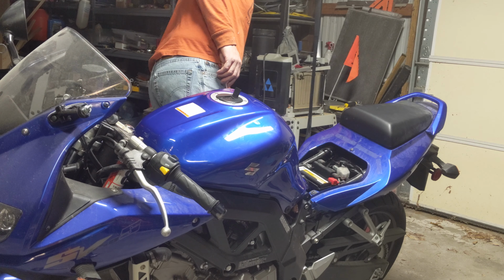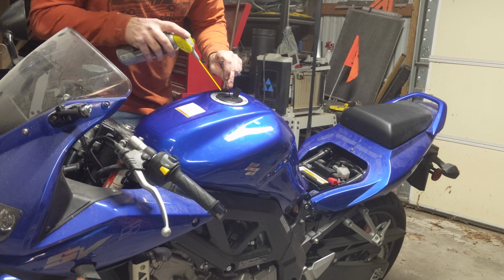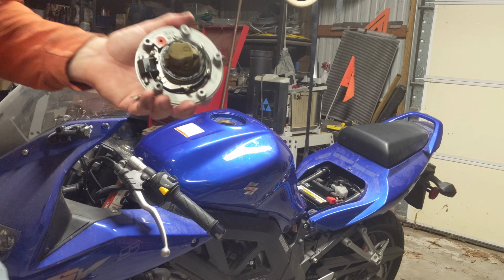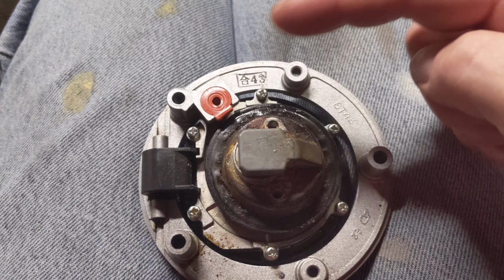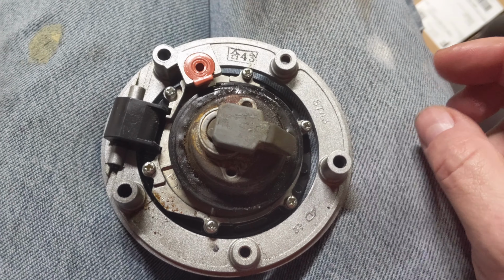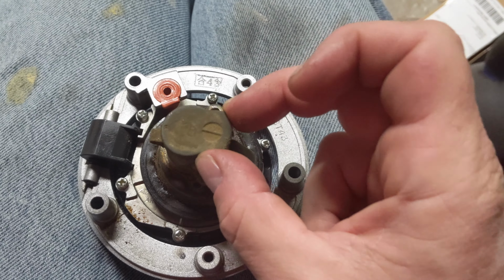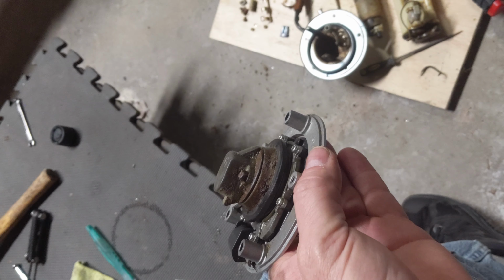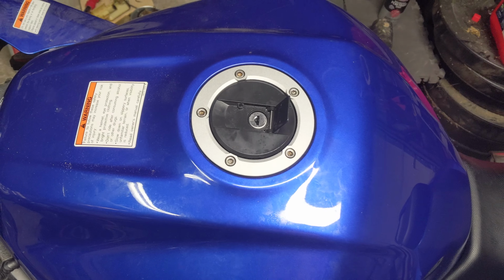Stuck gas cap fix (again) on my Suzuki SV650S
My SV650S came to me with a stuck gas cap which I was able to free up using some penetrant oil but is soon became stuck again.  This time I took the lock apart and applied some grease.